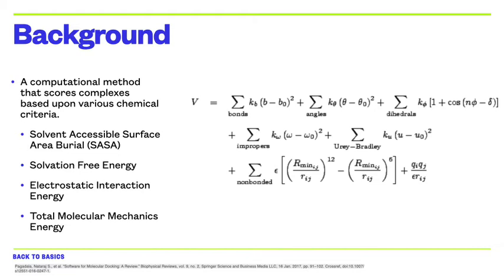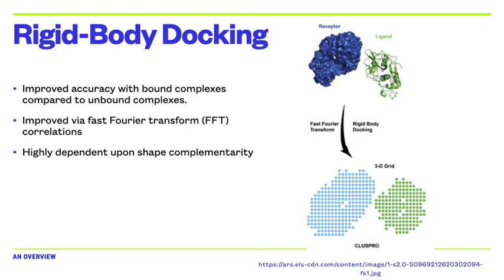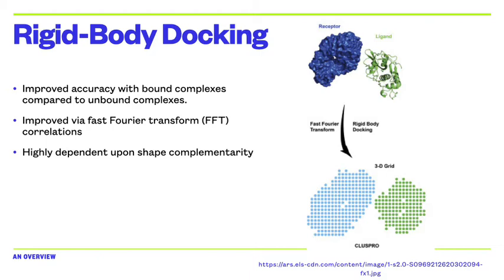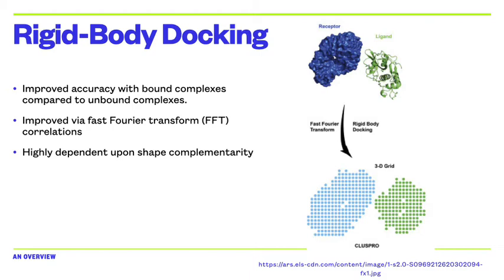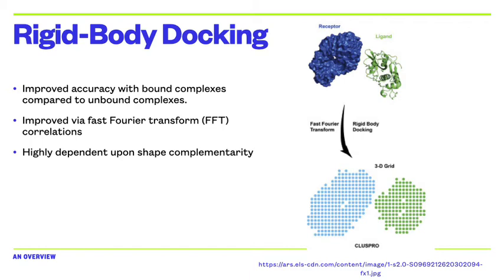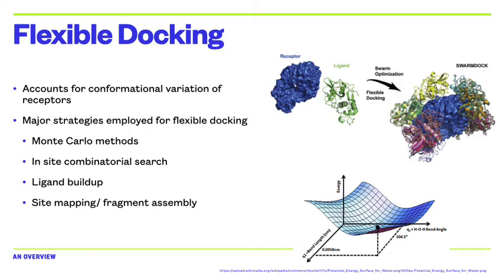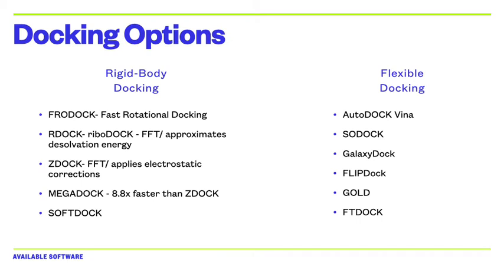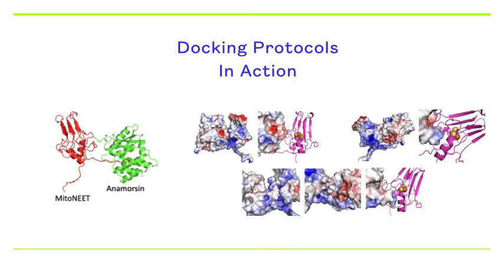An Introduction to Molecular Modeling